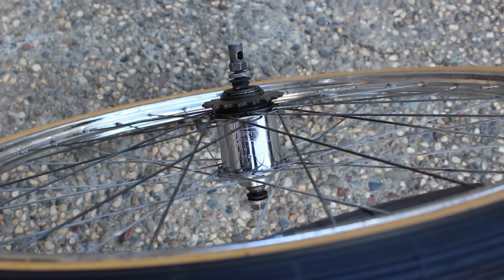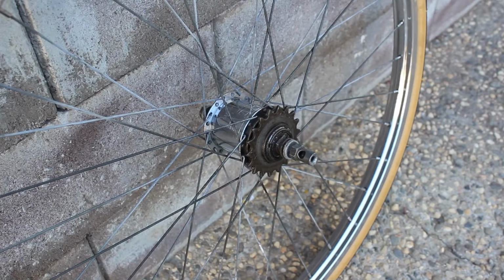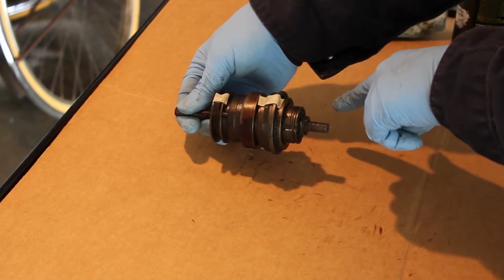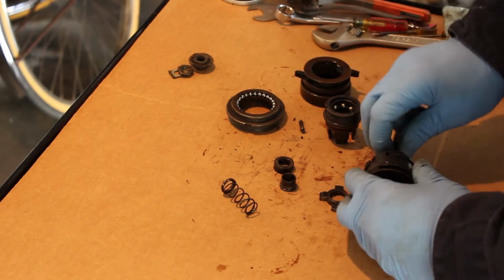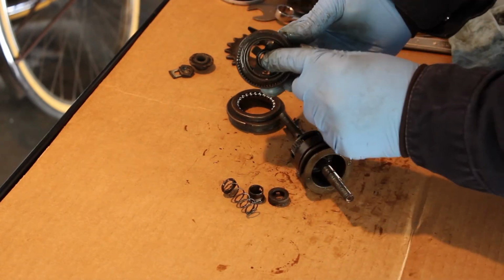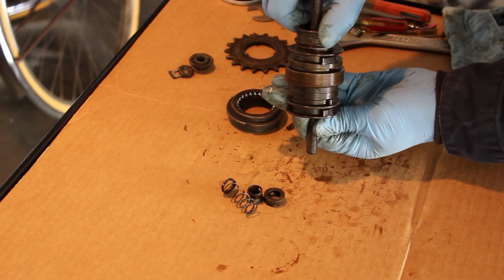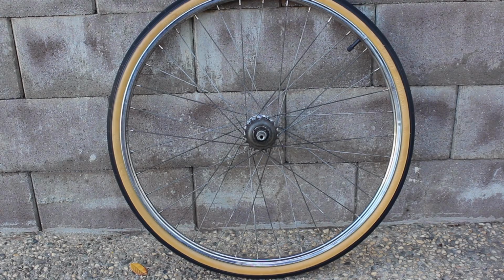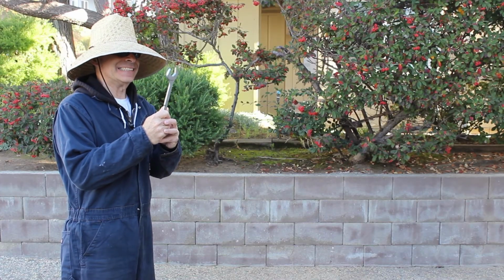1970 Vintage Schwinn Racer Project (Part 9 – Sturmey Archer)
A friend asked me to build him a bike. The only condition was to build a bike that I would want. He told me what he was willing to spend. I don’t have much going on right now and I lack space for any new bikes for myself. So, I jumped at the deal. I figured that we would both benefit. I would get a new project and he would get a new bike.

Normally, I build bikes in seclusion. But in this situation, I thought it might be pretty cool if I document the process. My friend would be much closer to the project and I might learn some new skills along the way.

In this installment (Part 9 – Sturmey Archer) we are going to go through the dreaded Sturmey Archer AW three-speed hub.  We will take it apart, access the condition of the parts, clean the parts and reassemble.  I hope to show that they are not really that scary.  Let's hope all goes well!

I am not a professional at bike repair or bike identification. I am a hobbyist with a passion for old Schwinn lightweights. I suggest "RJ The Bike Guy" for repair insights and the "Vintage Schwinn Bikes" website for identification.